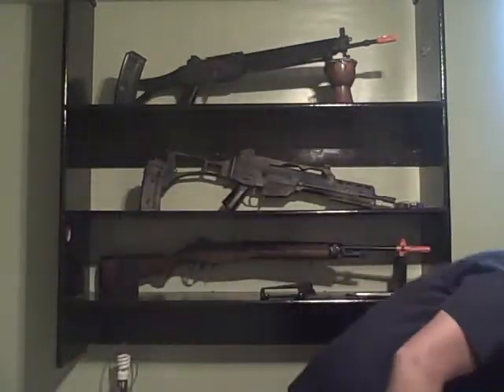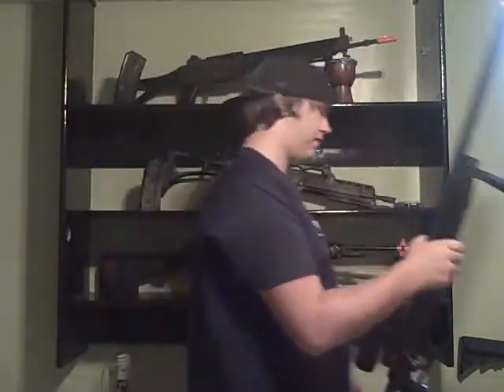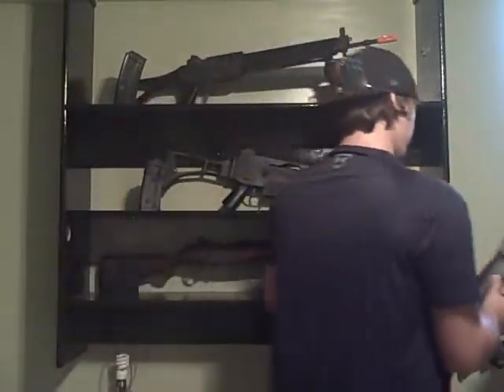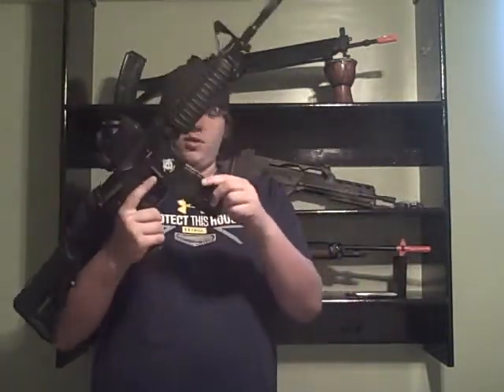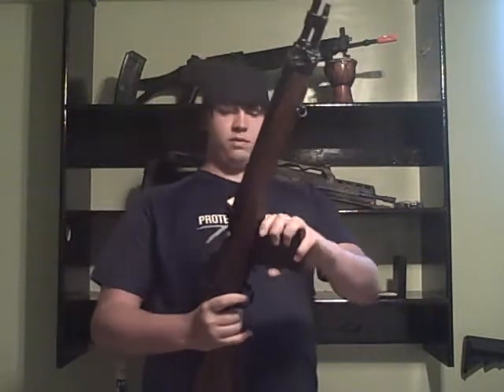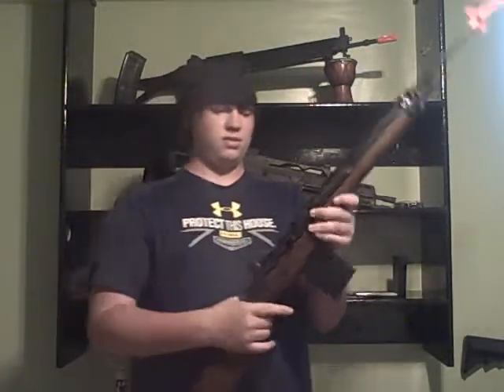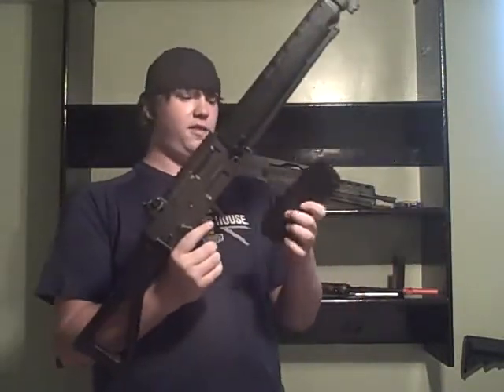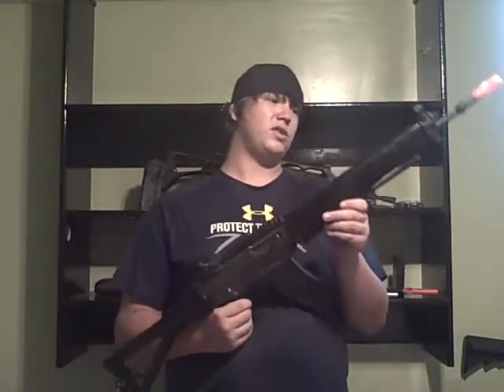entertainmentkj's airsoft arsenal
just all my beastly guns!!!